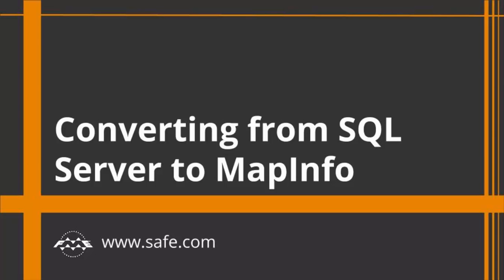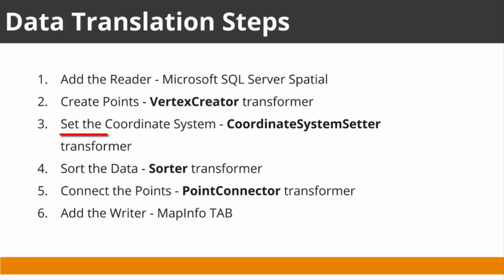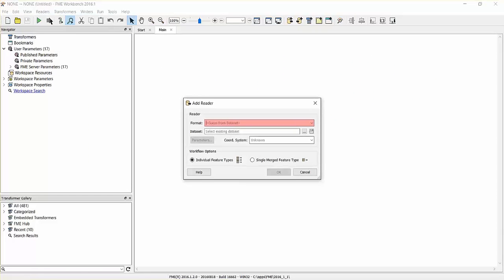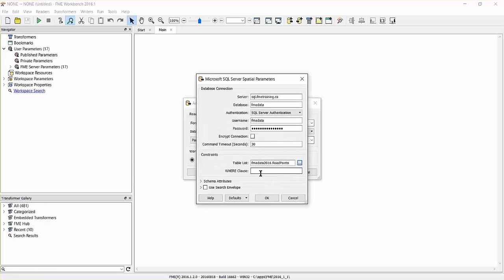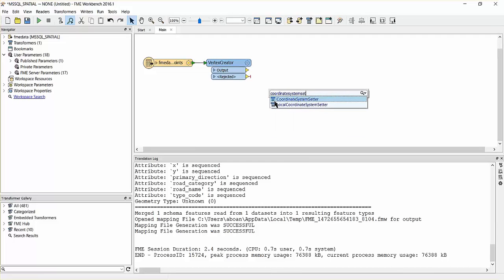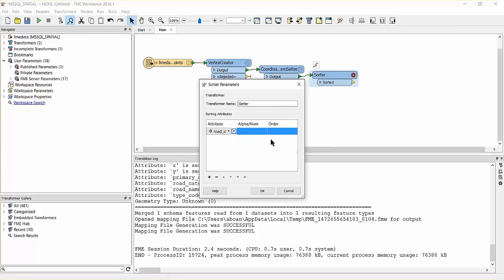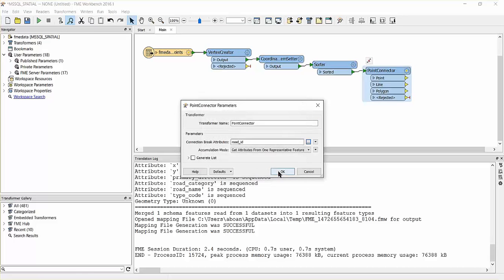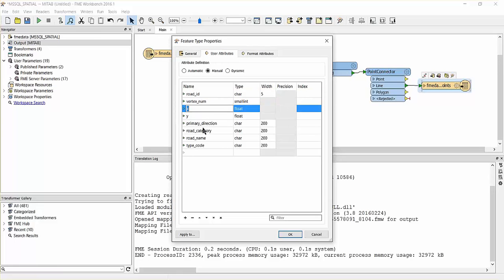Converting From SQL Server to MapInfo